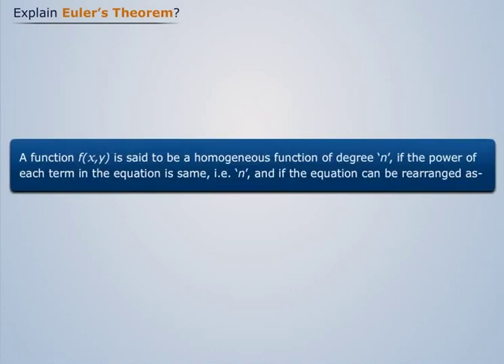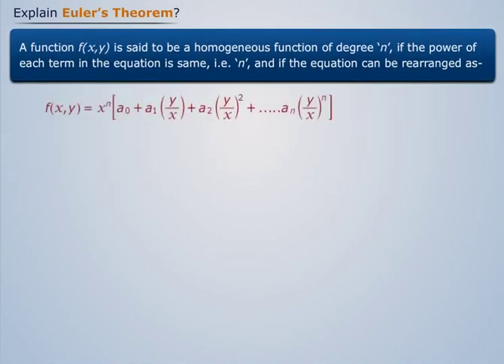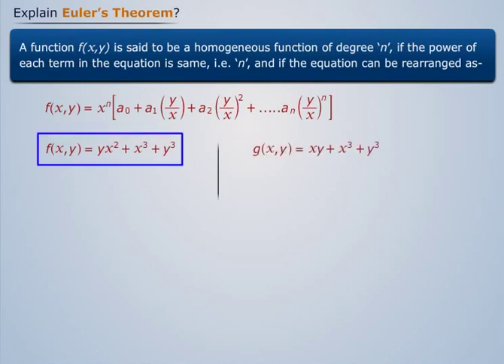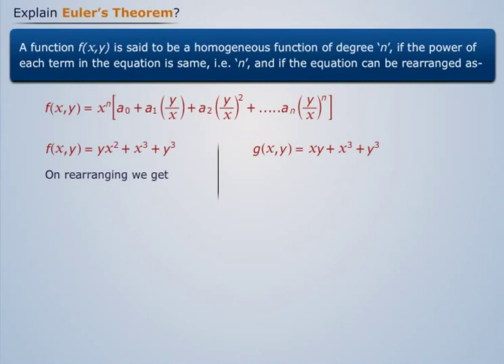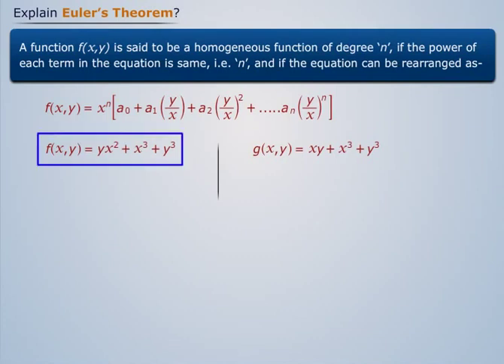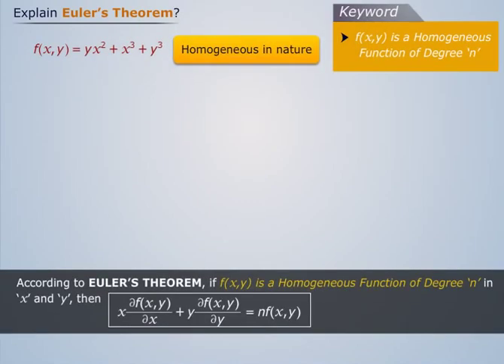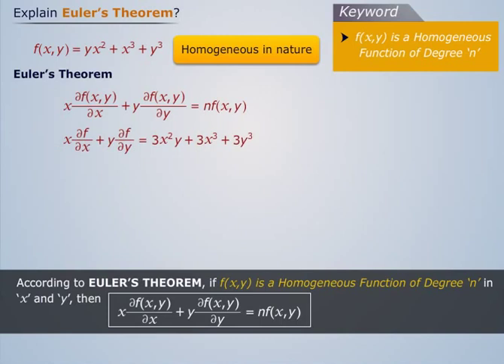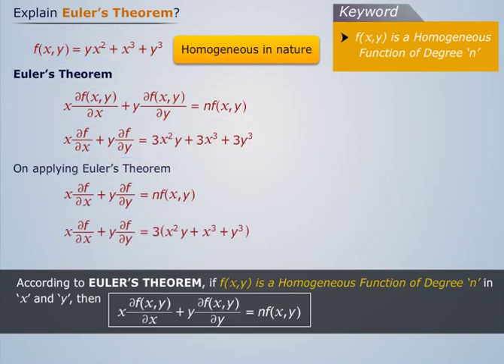Euler Theorem | Engineering Mathematics-I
If you're looking to watch the Euler Theorem online, simply watch it here on Magic Marks' YouTube channel. You can also receive complete video-tutorials for Engineering Mathematics. It will cover all important topics such as Differential Calculus, Matrices, Successive Differentiation, Integration, and many others. The entire course syllabus is available online and includes the following: 7 Learning Modules | 150 Topics of Learning | 6 Hours of Learning | 35 Assessments